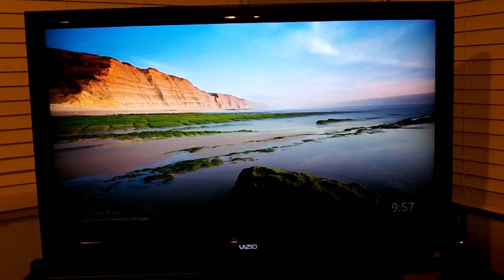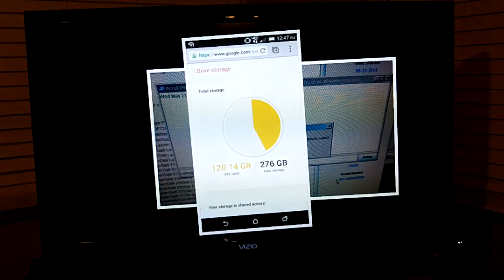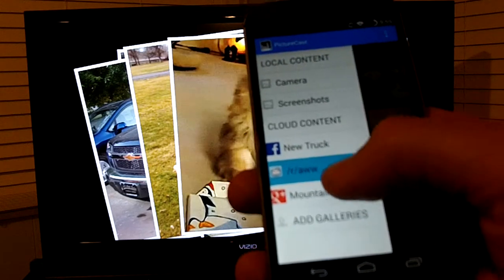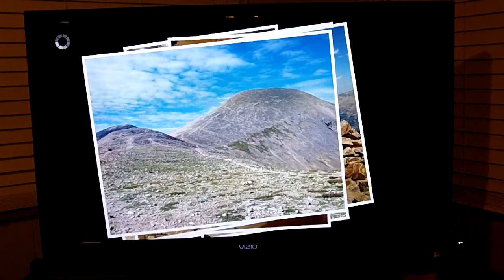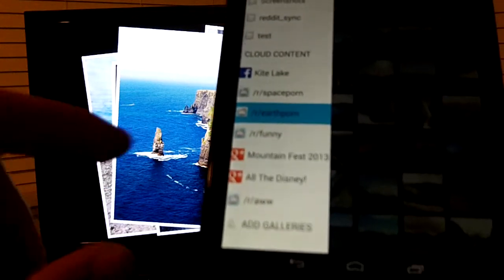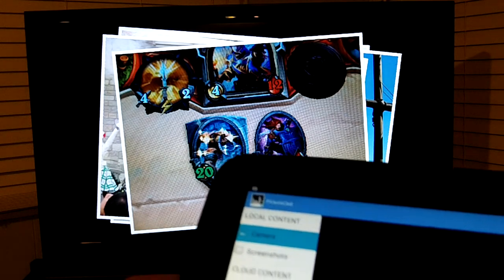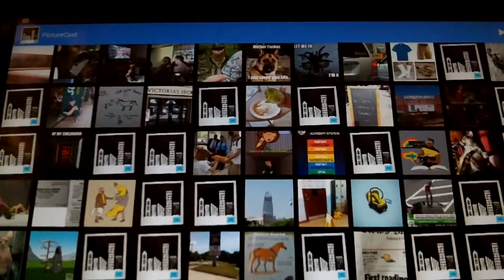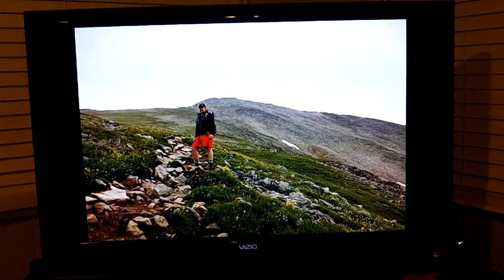PictureCast Alpha 1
PictureCast is a photo slideshow application for Android and the ChromeCast.  It supports local and cloud content.  This is a video overview/demo of a pre-release version of the application.